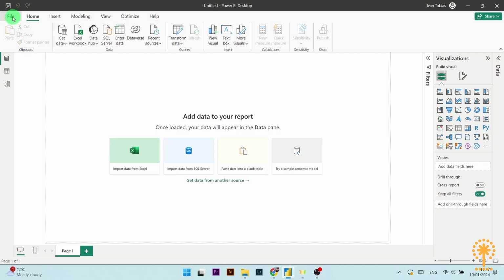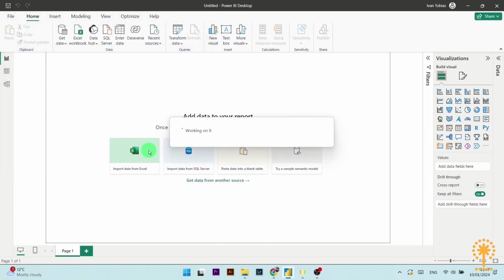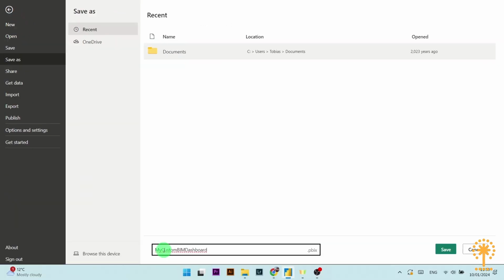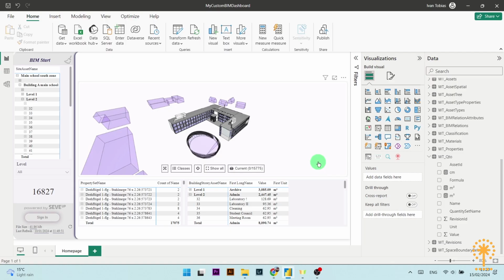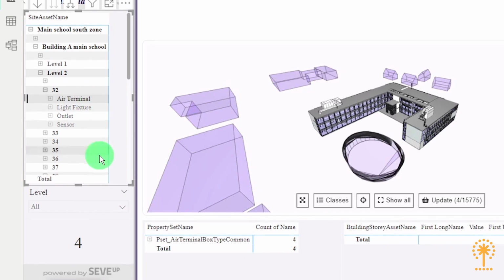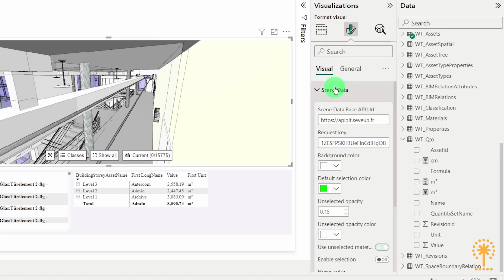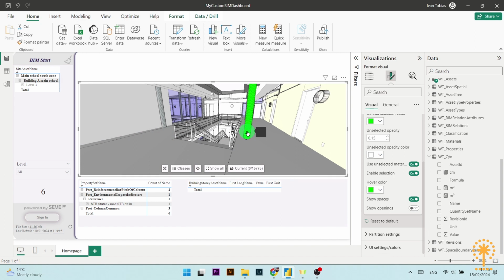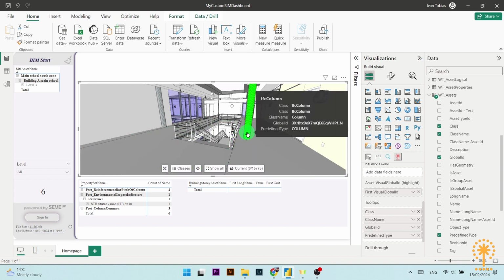Customize Our Incredible 3D BIM Viewer in Just 5 Minutes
In this video, we're going to show you how to customize everything and anything in our impressive 3D BIM Viewer from SeveUp and Microsoft Power BI in just 5 minutes. By the end, you'll have a dynamic, interactive 3D BIM Viewer that not only looks and feels but also functions the way you want it!